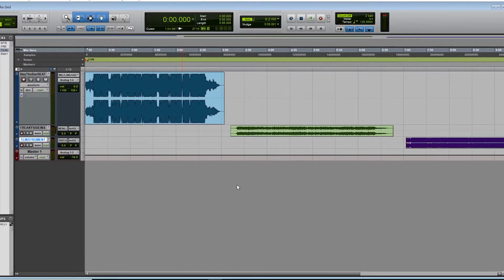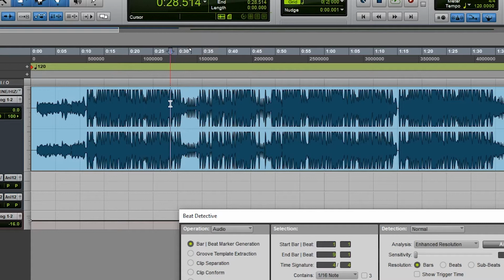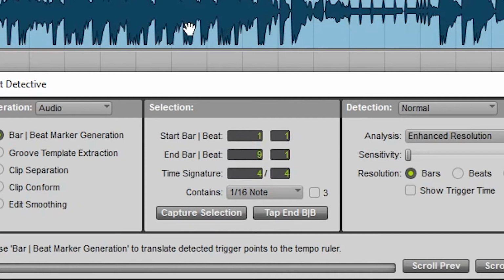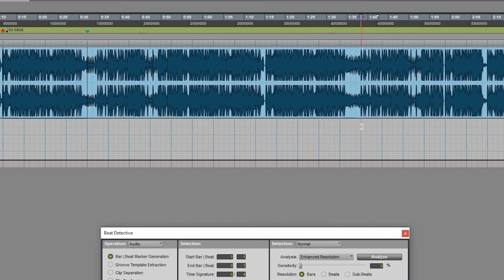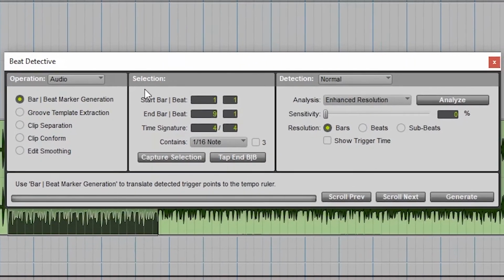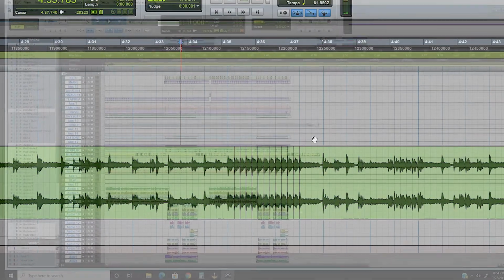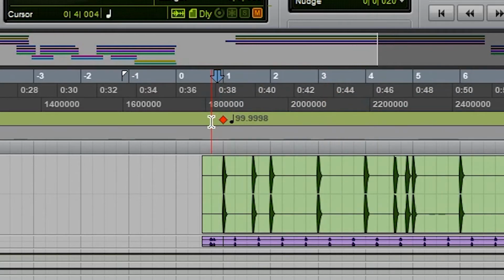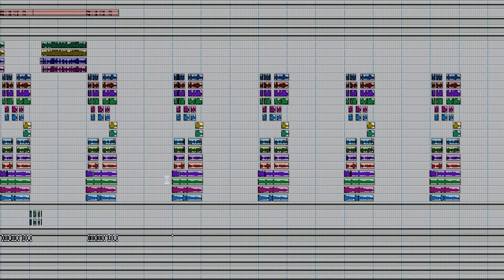How to find the tempo of ANY song and lock it to a grid - The Grid Tutorial - Learn to Mix & Master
This is something I do in EVERY SINGLE SESSION!!! (No Joke... every session) Which means you absolutely need to master this skill. Whether it's your own music, or you are mixing someone else's songs, finding the tempo and using your session grid is required every single time - flawlessly, and confidently...

Learn how to find the EXACT tempo of ANY song and lock it to your session grid...

Learn how to copy and paste a hook or other parts of your songs PERFECTLY...

Manipulate audio, any way you want, and stay in time!

This is a lesson on - The Grid

***   Come join the Destroy & Rebuild Movement   ***